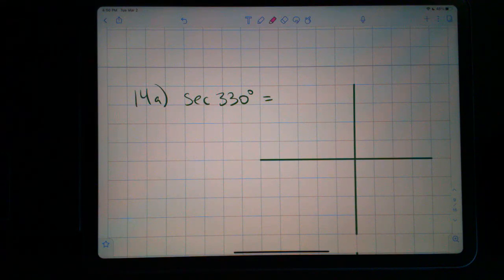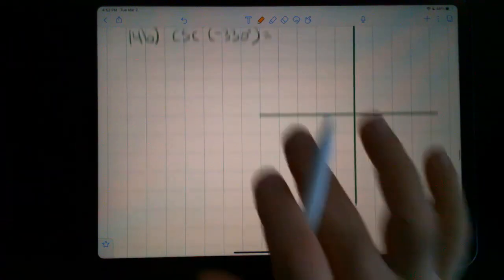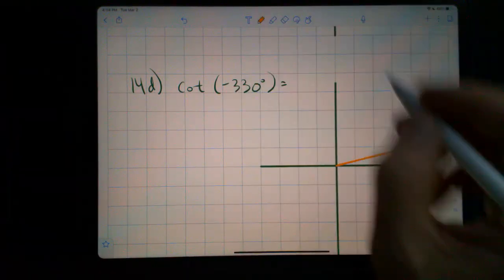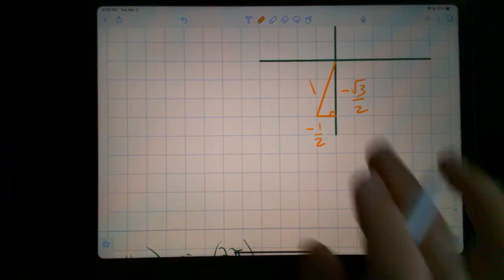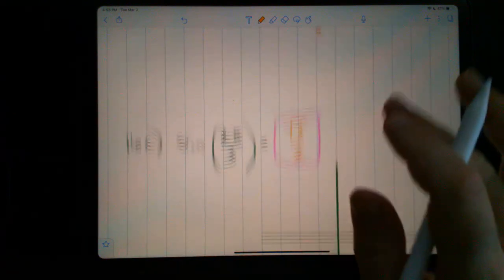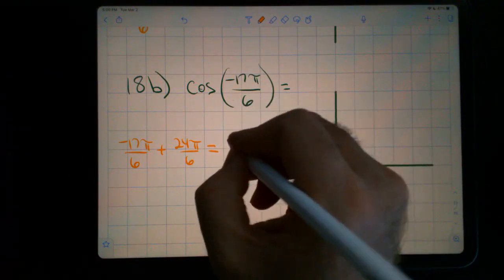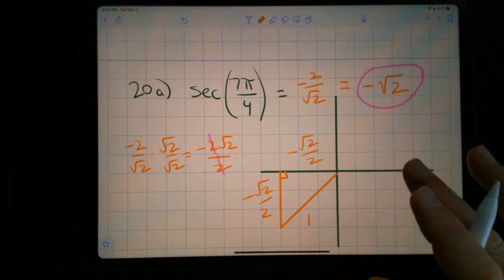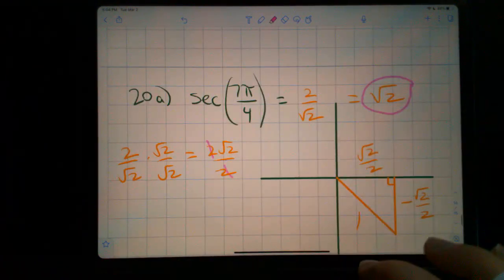#15 Evaluating the Trigonometric Functions (part 2)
Here we explain how to obtain the trigonometric values without a calculator for angles that are multiples of either pi/4 radians or pi/6 radians.